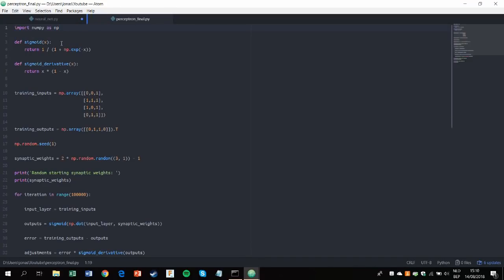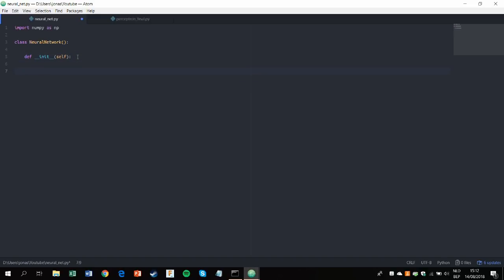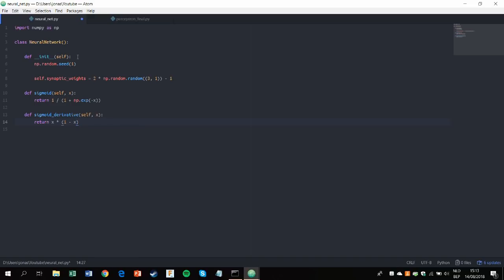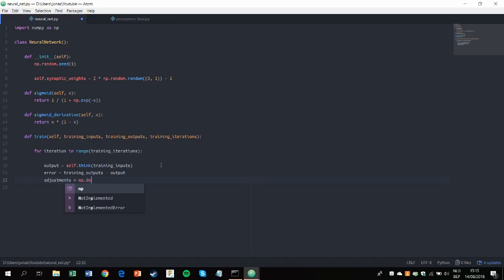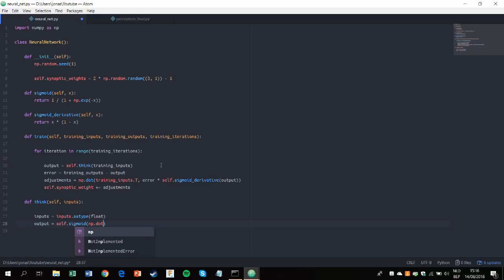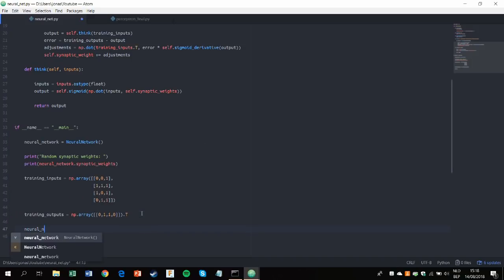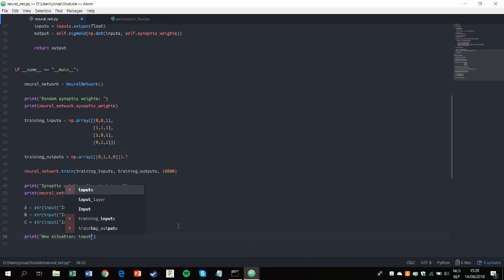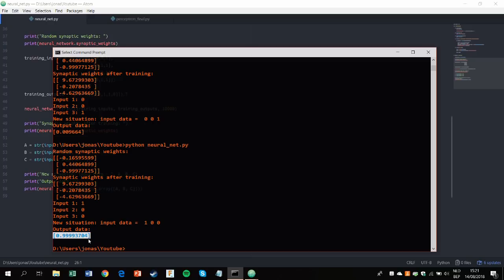Create a Simple Neural Network in Python from Scratch - Part 2